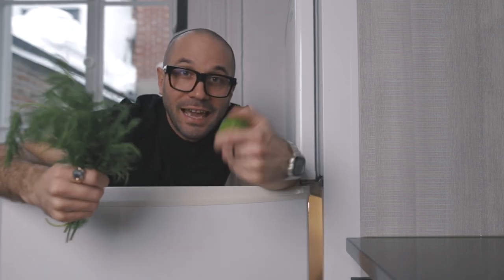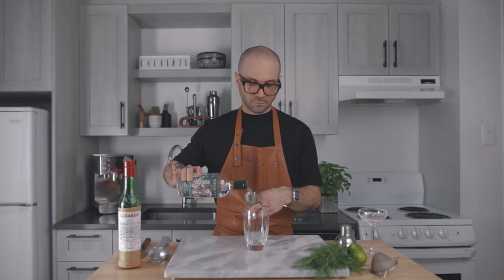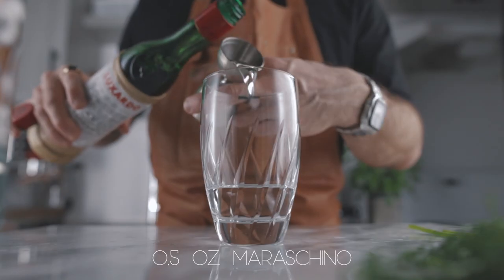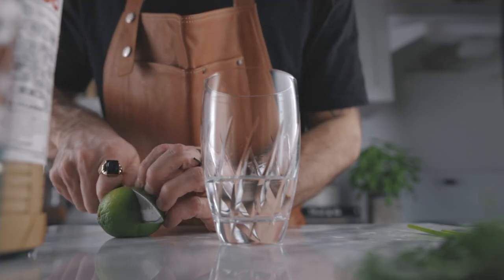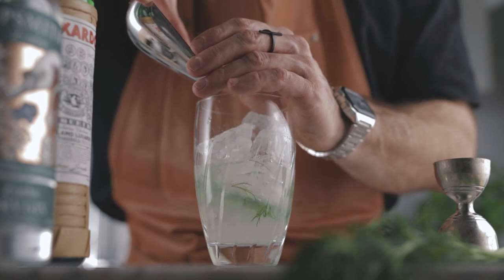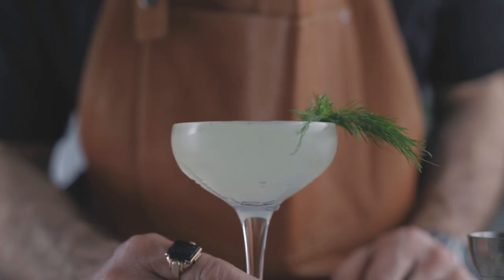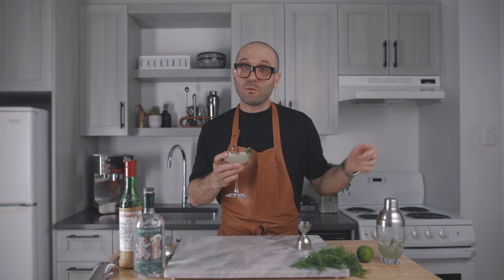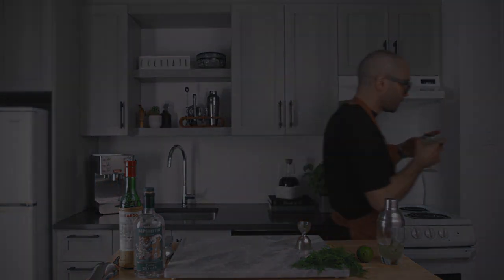Gin Gimlet with Dill - Learn how to improvise a sour cocktail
Gin Gimlet
Hi guys! In today's episode (the 4th of the Limitation cocktail serie) we are using what we found in our fridge to improvise a delicious riff on a classic Gin Gimlet. Along the way we give you some tips to be able to improvise some delicious sour cocktails at home in case you don't have what we use.

The gin gimlet is without a doubt amongst the best gin drinks. Sometimes, the simple fact of changing the sugar or adding a fresh herb is how to make the best gin gimlet. The best drinks are often the most simple cocktail recipes so go ahead, open up your fridge and try to make a delicious sour cocktail with what you have.

The Dill Gin Gimlet recipe
2 oz Gin
0.5 oz Maraschino
0.5 oz Simple syrup
1 oz Fresh lime juice
Small handful of dill